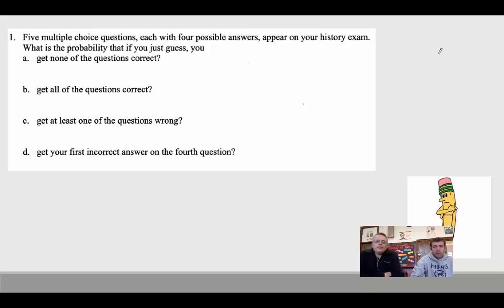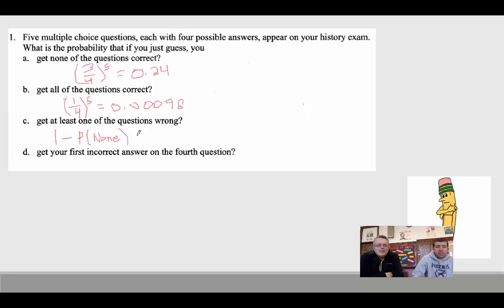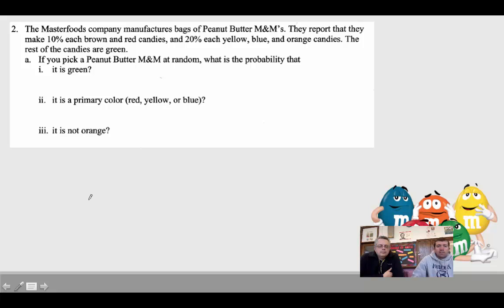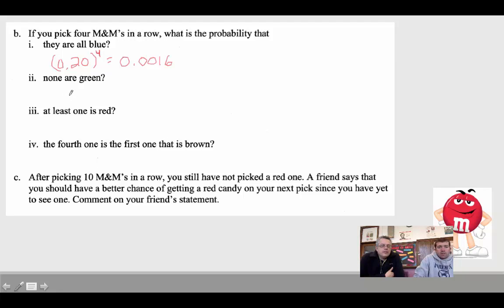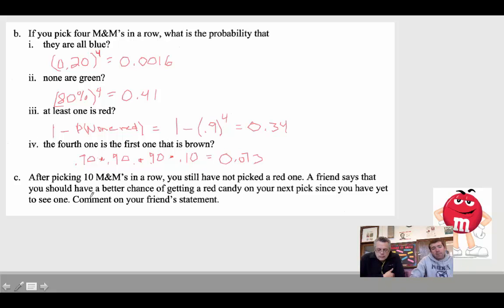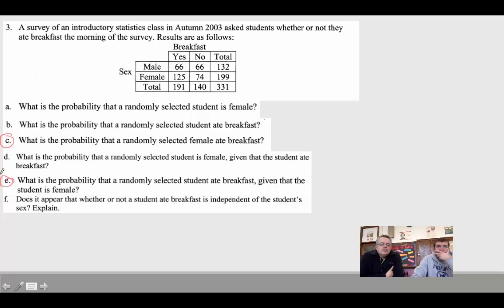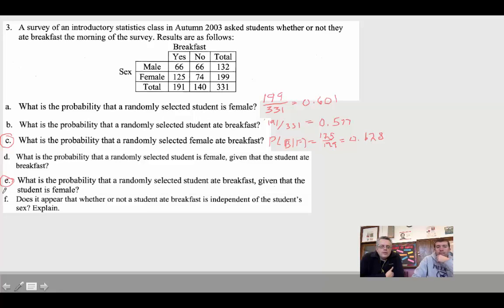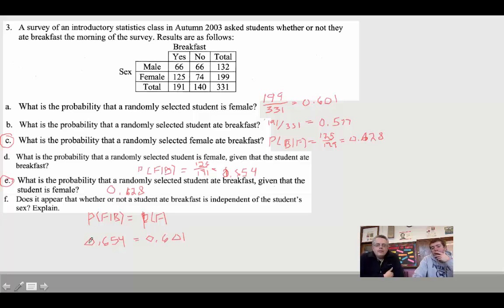video 68 Review for Quiz